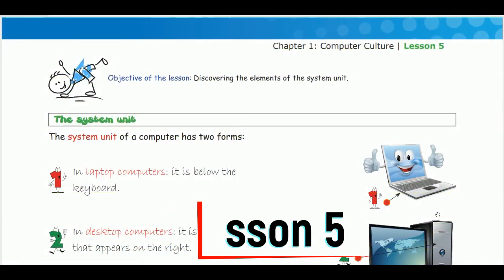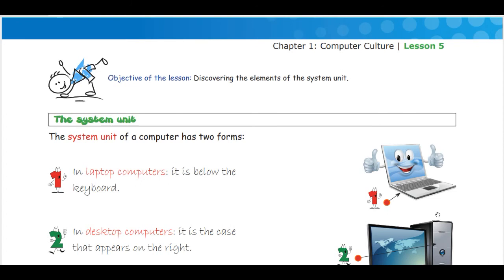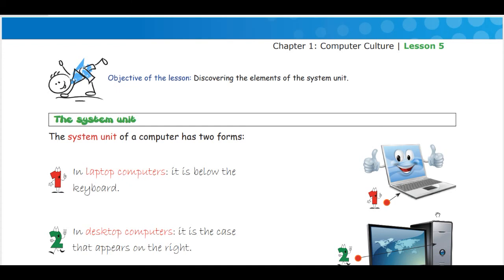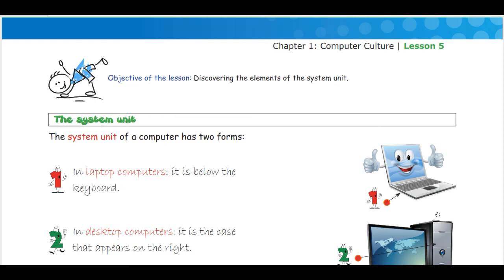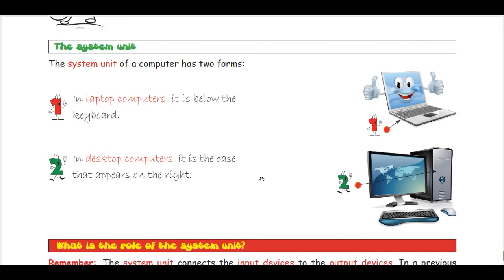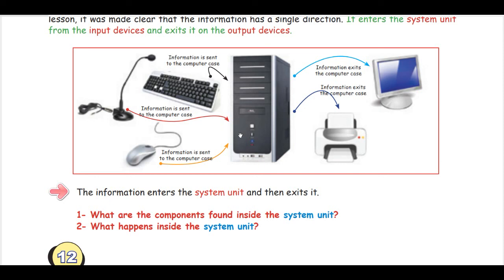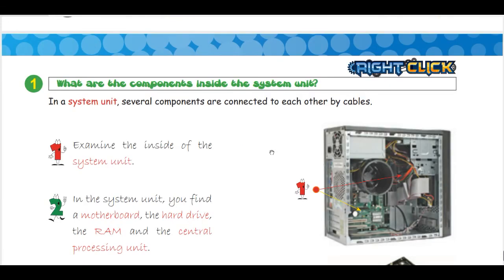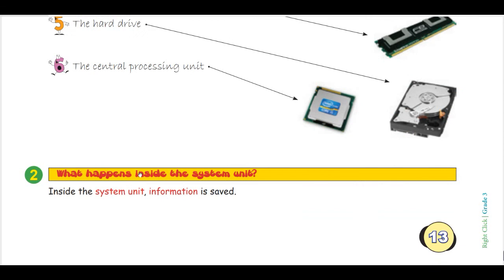Teacher Guide Right Click Grade 3 Lesson 5